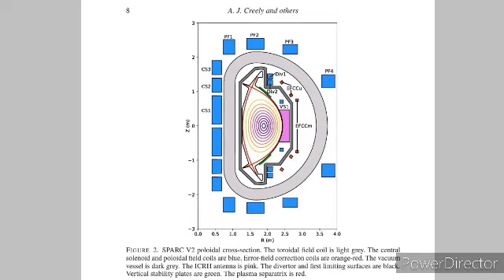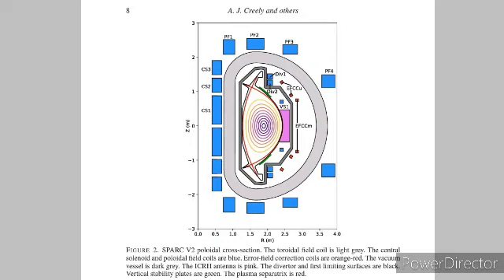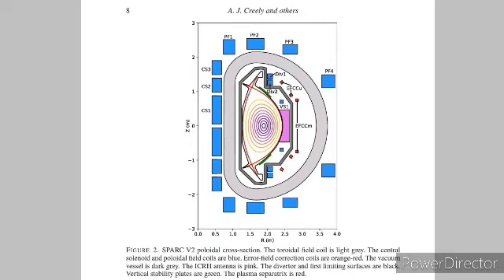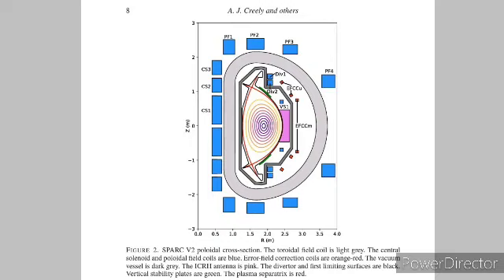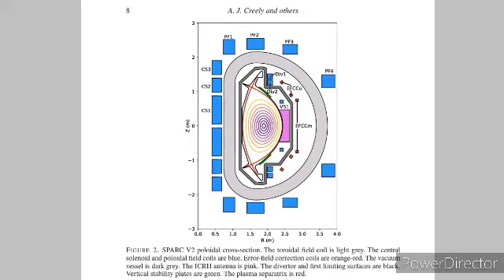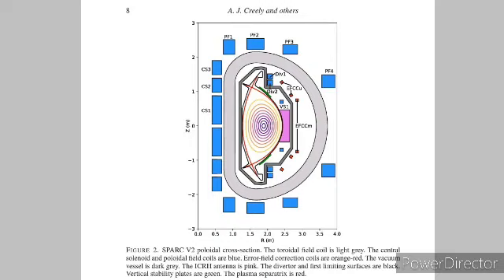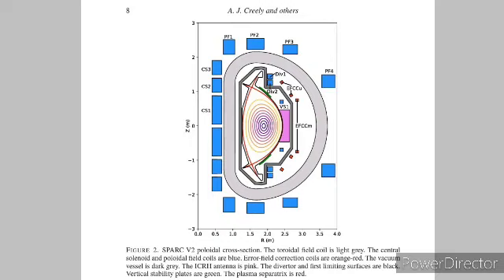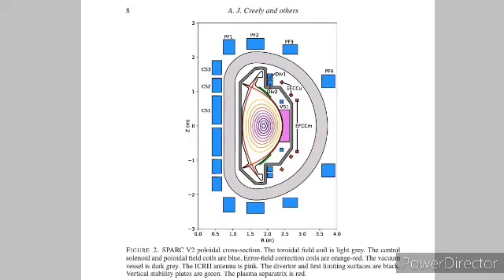3. Machine parameters and cross-section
3. Machine parameters and cross-section

Overview of the SPARC tokamak

Commonwealth Fusion Systems

J. Plasma Phys. (2020), vol. 86, 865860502 © The Author(s), 2020. Published by Cambridge University Press